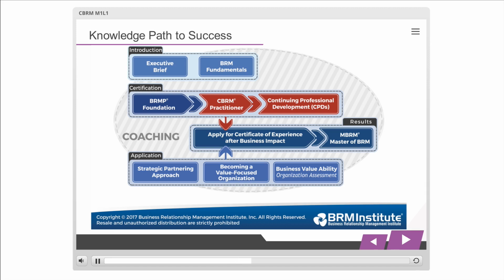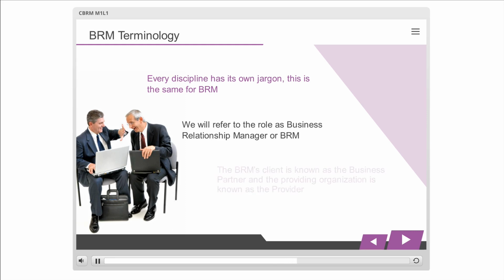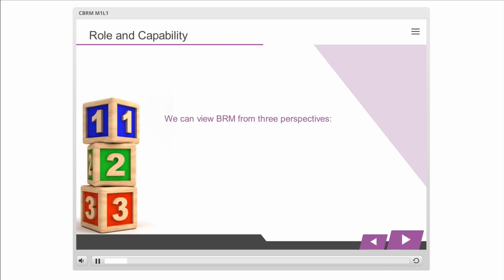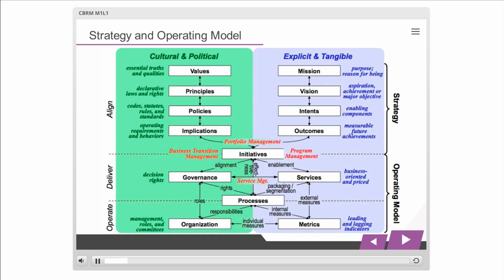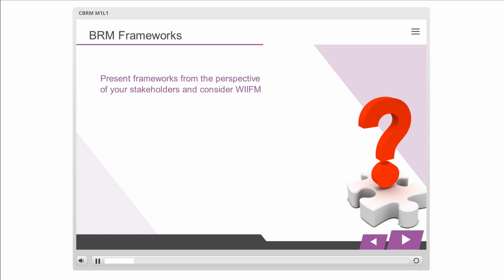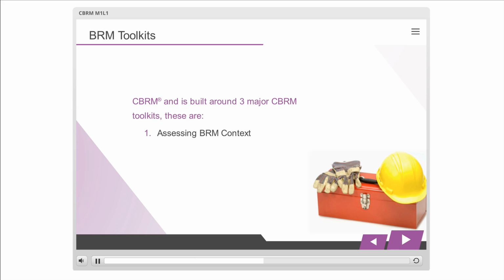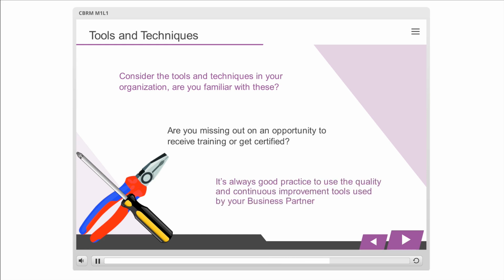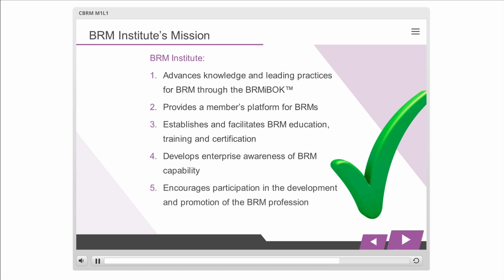CBRM Module 1 Lesson 1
Sample lesson from the Certified Business Relationship Manager (CBRM) course